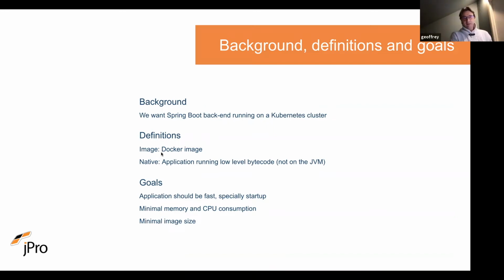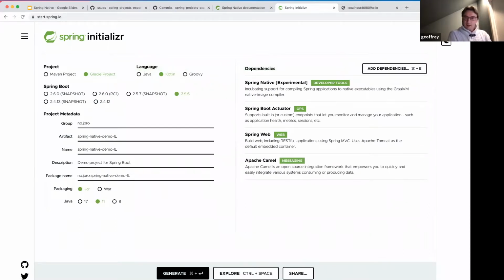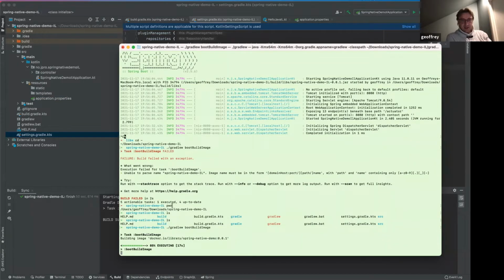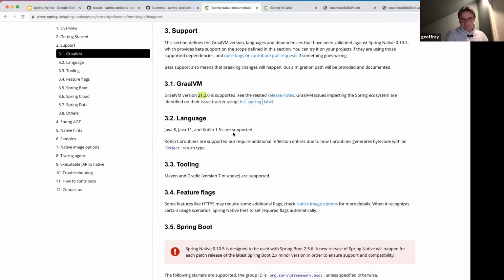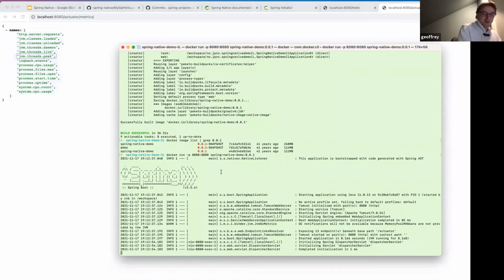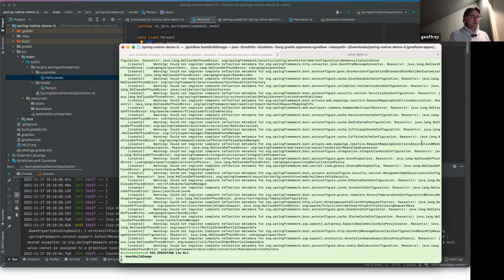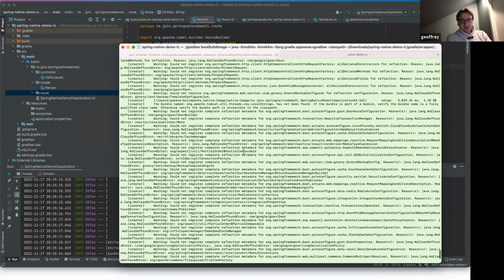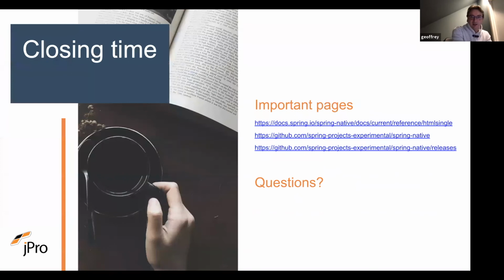Introduction to Spring Native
= Introduction to Spring Native / Geoffrey Rekier

As developers, we always need to be more efficient on how we use resources available to us. Specially in the world of containers.
Working on the JVM, it has some drawbacks like memory and CPU consumption at startup.
This talk will provide an introduction to the spring-native project and what it can helps us with creating smaller images that can start start lightning fast with low resource consumption.
It will also help people handle challenges if they want to move their own projects to spring-native images and show some of the drawbacks.

= Geoffrey Rekier

I am a senior consultant at JProfessionals with close to 15 years of experience mainly Java and the JVM with a special interest in many Spring projects.

The company was started in 2001 by a couple of friends and has now grown to 50 consultants. Focus is on experts with an average experience of 18 years by employee. We want to deliver quality above anything else.